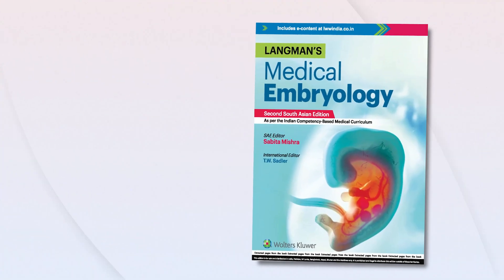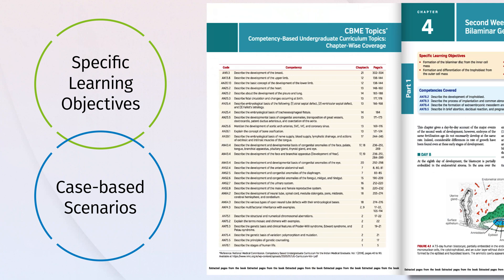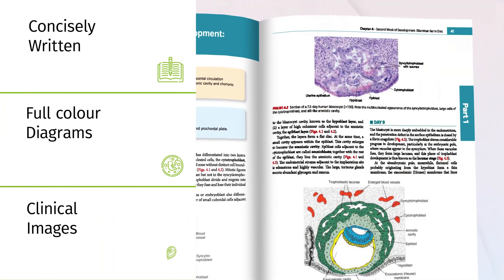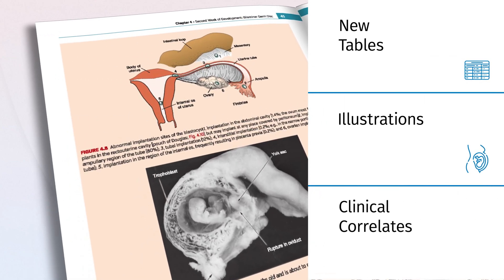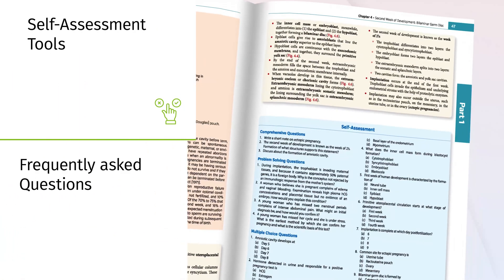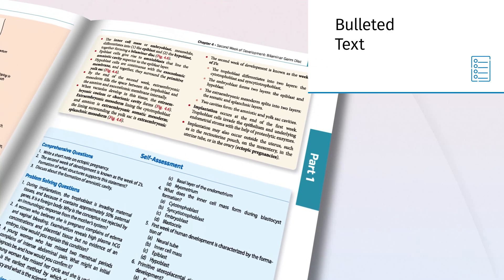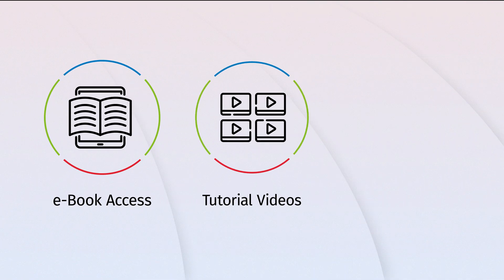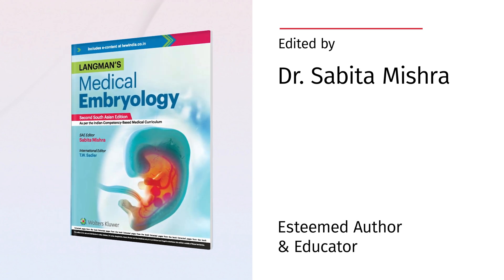Langman’s Medical Embryology, 2nd South Asian Edition – The Best Book for 1st Year MBBS Students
Hey future doctors! Struggling with embryology exam prep? Ace your MBBS 1st year with Langman’s Medical Embryology, 2nd South Asian Edition—the best embryology book for MBBS students!

This 2nd South Asian Edition edition embryology book aligns perfectly with the latest competency-based curriculum, ensuring you cover all essential topics. Each chapter kicks off with Specific Learning Objectives (SLOs) and competencies, guiding your focus on key areas.

The content is concise, clearly written, and richly illustrated with full-color diagrams and clinical images, making complex embryology concepts approachable to help build clinical understanding.

To reinforce your learning, chapter summaries are presented in bullet points for quick recall, and multiple-choice and problem-solving questions are included to sharpen your analytical skills.

Edited by Dr. Sabita Mishra, this human embryology book blends academic depth with expert teaching, making it your go-to embryology anatomy resource!

Buy 2nd South Asian Edition edition embryology book for 1st Year MBBS Students now on Amazon